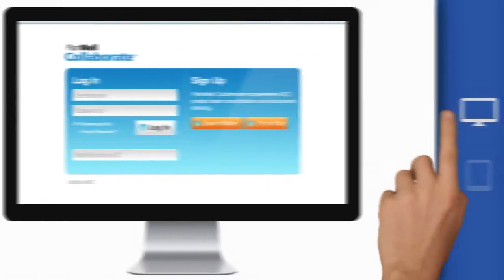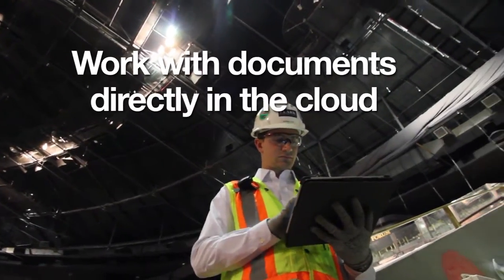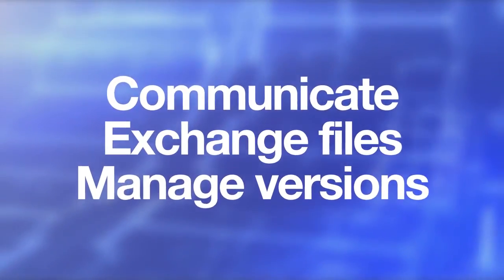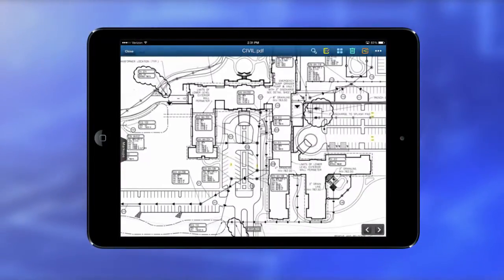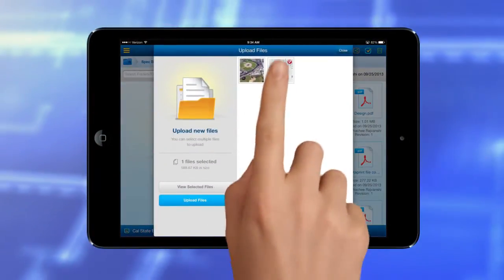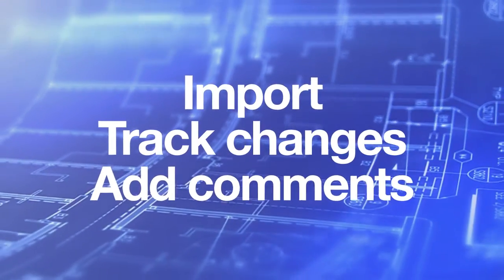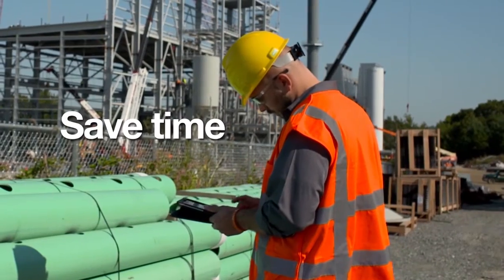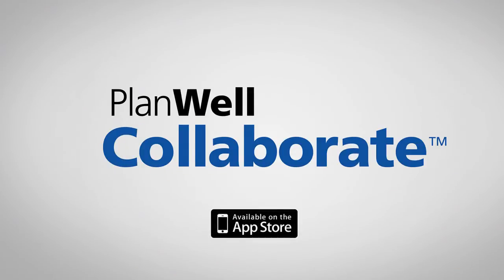PlanWell Collaborate Mobile for iPad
PlanWell Collaborate is an easy-to-use iPad based project management application which accelerates team coordination. By replacing less efficient tools like FTP, email and spreadsheets, Project Managers can easily share documents, increase team accountability and reduce project delays.